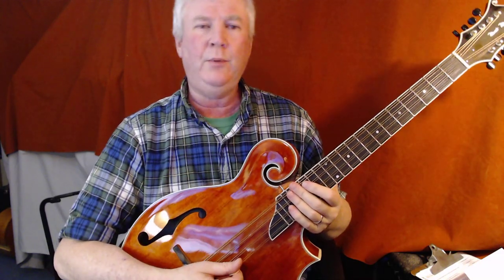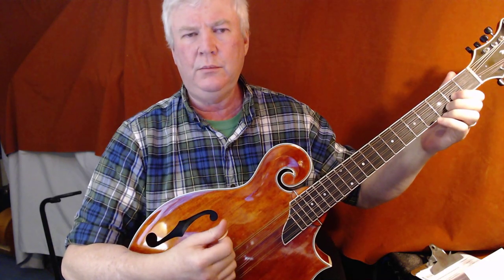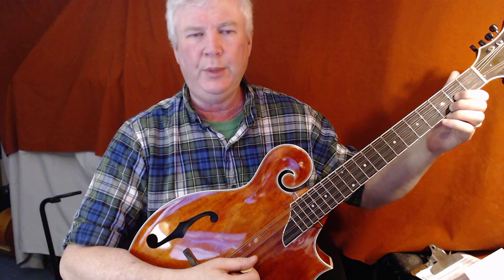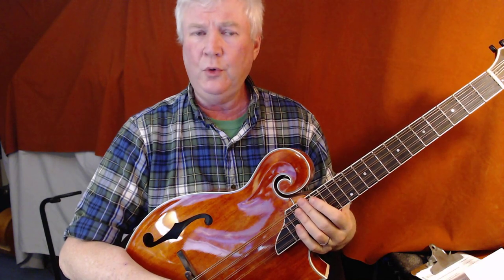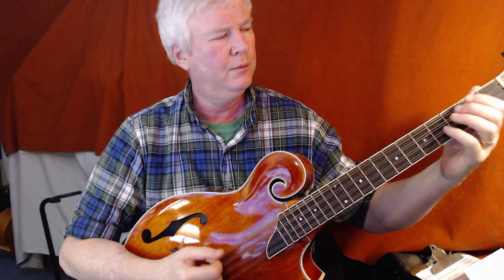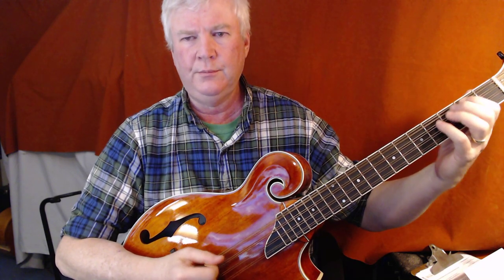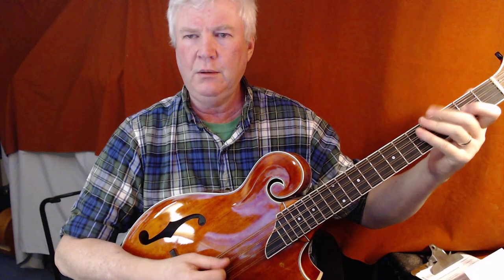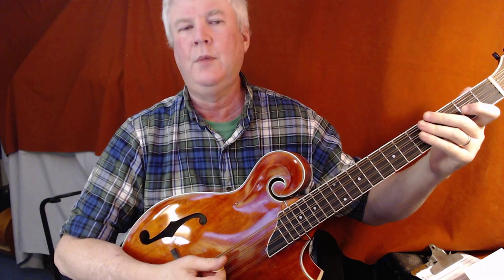Buffalo Gals Mandocello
From private lessons to online workshops and concerts, Granby Music teaches mandolin, violin, guitar, banjo, and Irish bouzouki. Rent our instruments too!